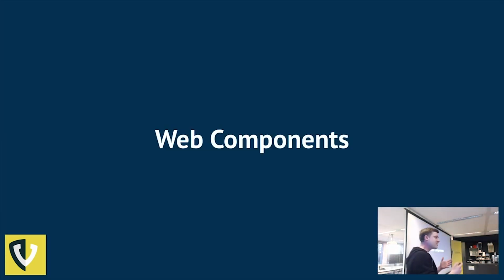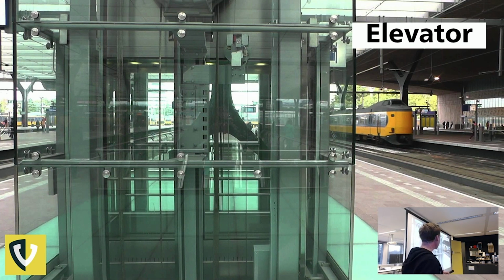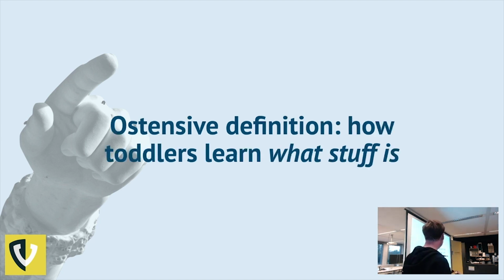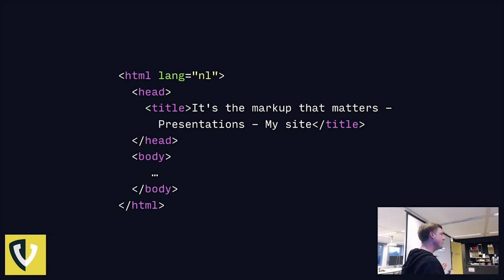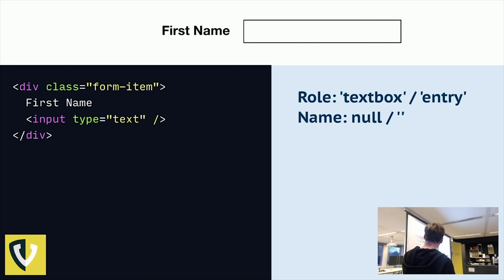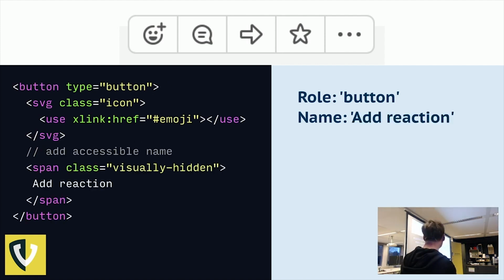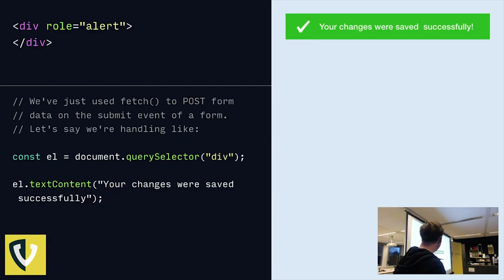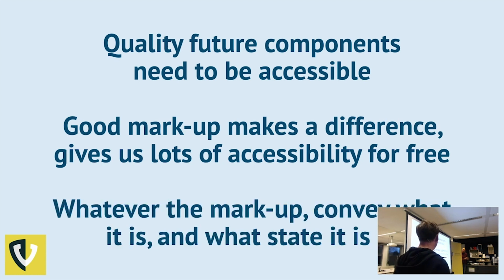Front-end Forward: It's the markup that matters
Hidde de Vries gave a talk about the importance of markup at the Front-end Forward Meetup.